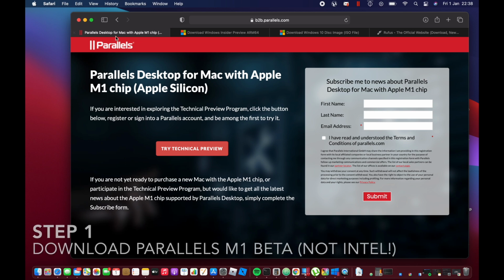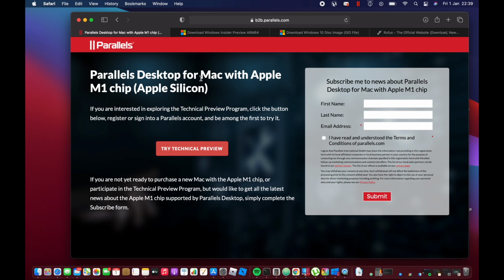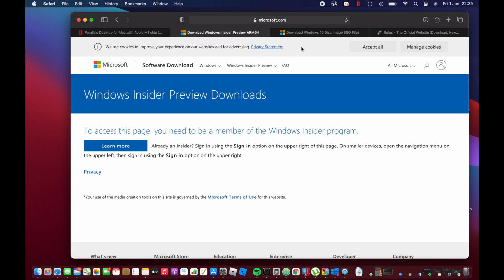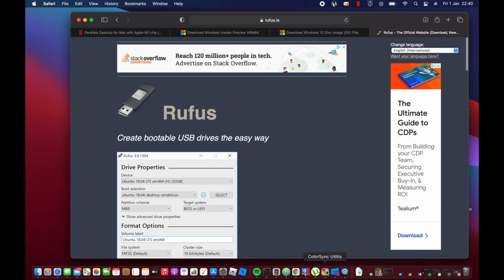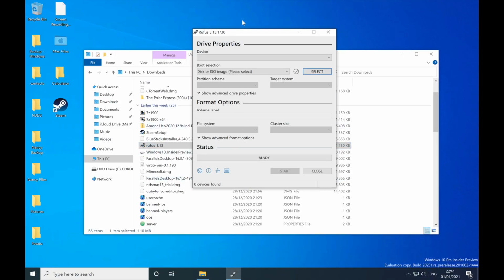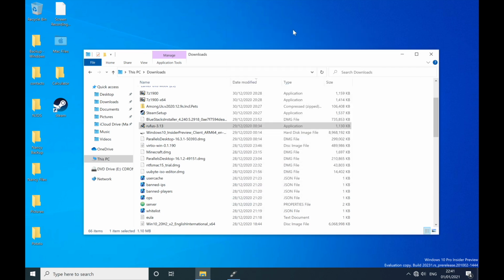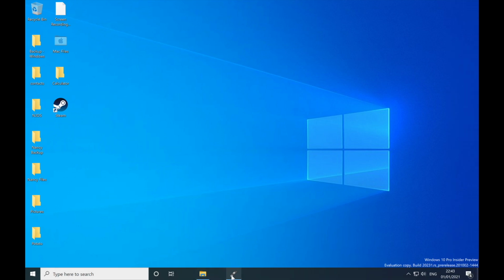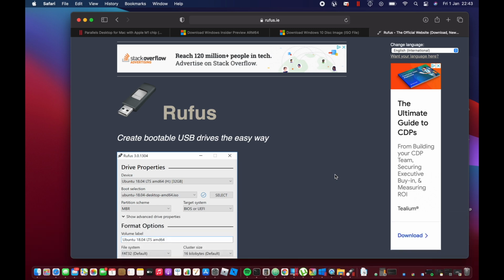How to create a Windows 10 USB on an M1 Mac!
Hey everyone! Happy New Year! Hope everyone is doing well. Today, I decided to make a video with my new machine in which I show you how to make a Windows 10 Bootable USB on the Mac, but not just any Mac, the M1 Mac! Basically, the architecture has changed on the machine, making Boot Camp useless for the time being, so what do you do if you need to install Windows on a machine and the M1 Mac is all you have? Well, that's what I show here!